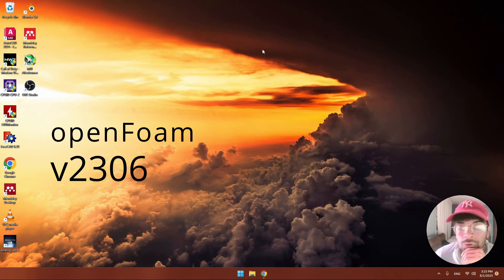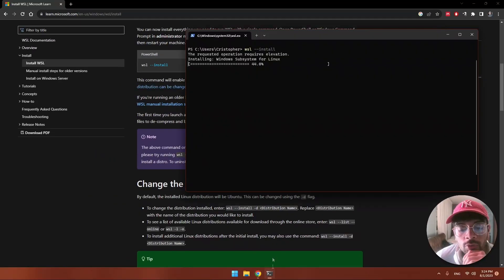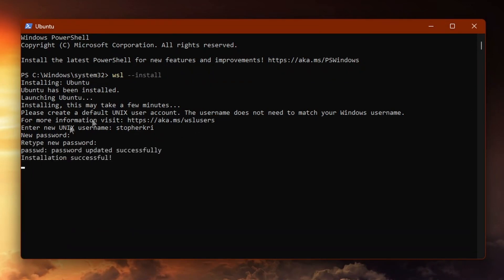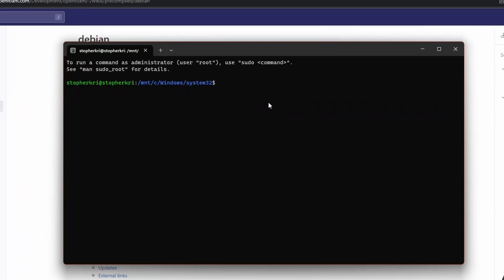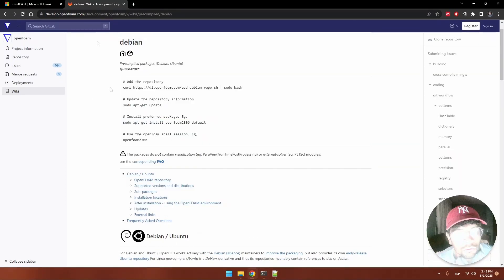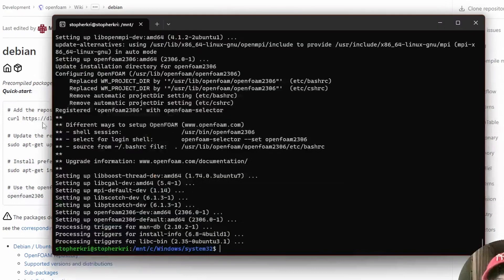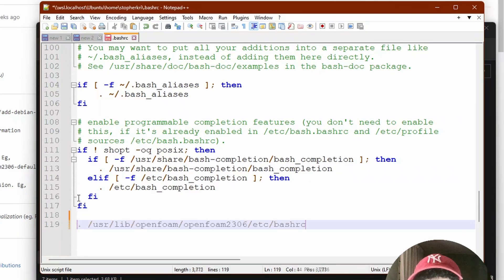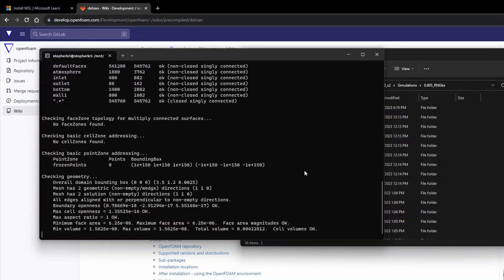Step by step installation: OpenFOAM 2023 in Windows 11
This video is a detailed explanation for begginers on how to install the latest version of OpenFOAM v2306 in Windows 11.

0:00 Introduction
0:11 WSL installation
1:42 Finishing WSL installation
3:14 OpenFOAM 2306 installation
4:40 Tip in case of error
5:50 FInishing OpenFOAM installation
6:47 Sourcing OpenFOAM
8:08 Testing

Directories used in case of error: The repository "x" is not signed.
\\wsl.localhost\Ubuntu\etc\apt\sources.list.d
Change to
deb [arch=amd64 trusted=yes]

To source ubuntu in bashrc.
\\wsl.localhost\Ubuntu\home\stopherkri\bashrc.
Add this line at the end
. /usr/lib/openfoam/openfoam2306/etc/bashrc